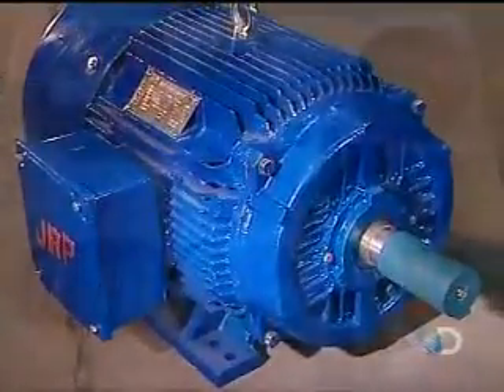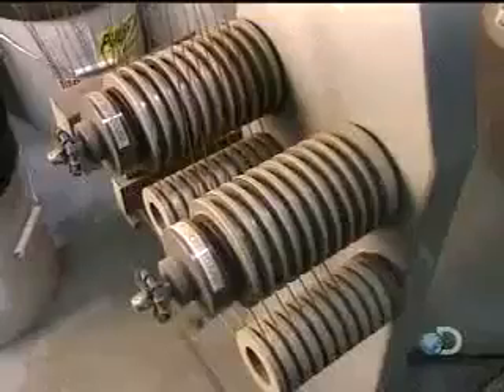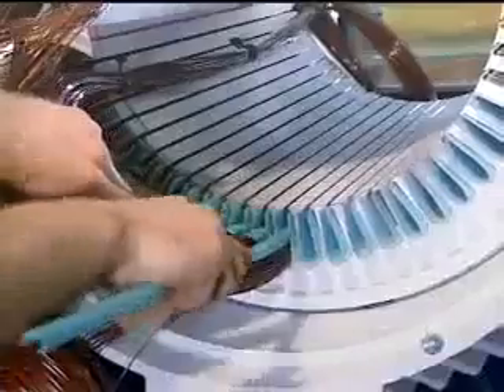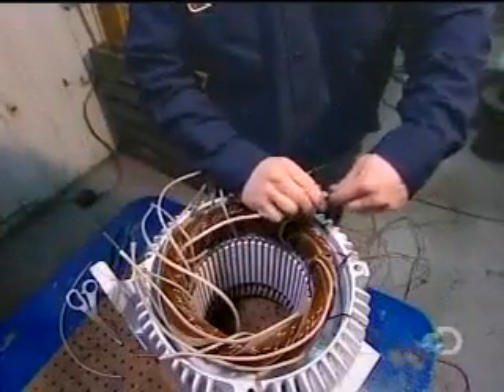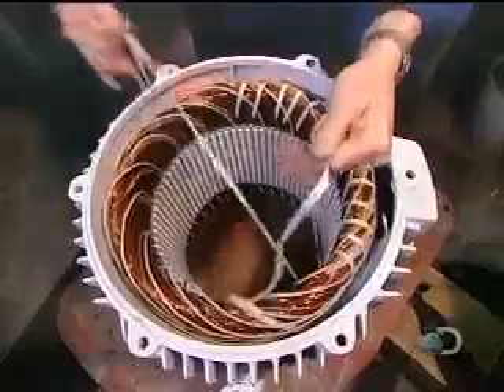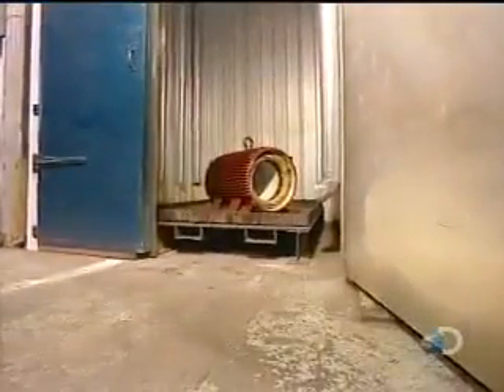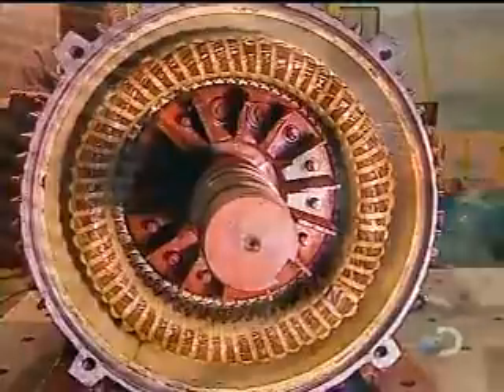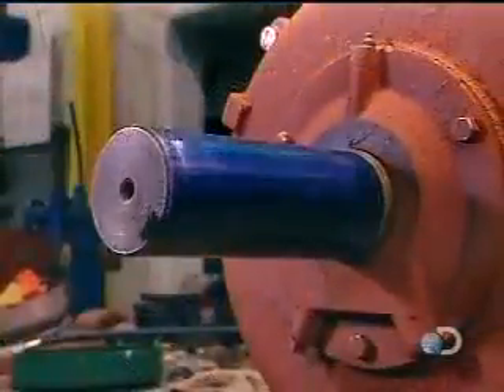asenkron motor nasıl yapılır ?